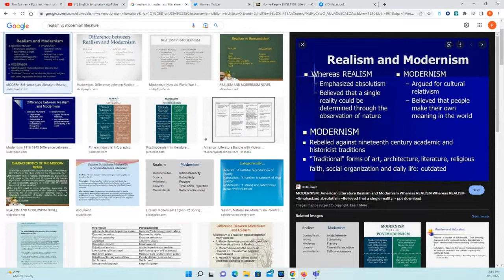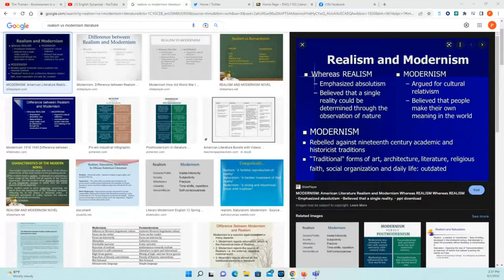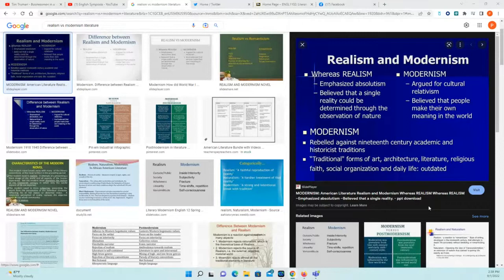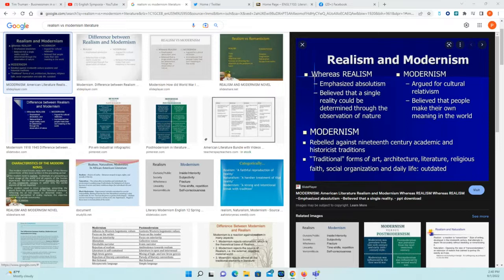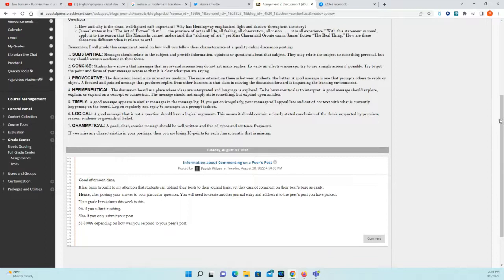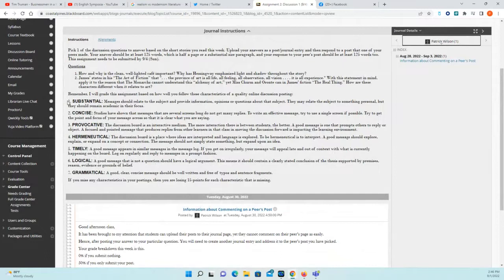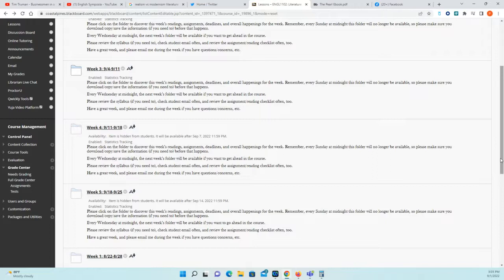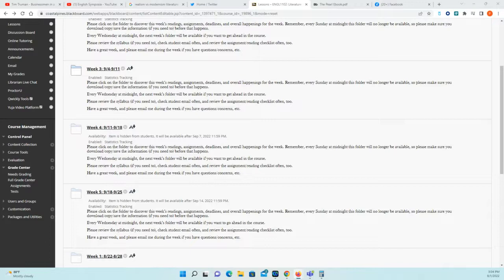Lecture Part 2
Discuss James' "The Real Thing"